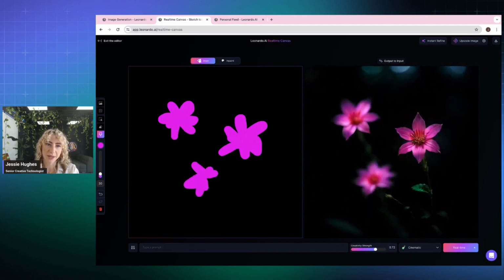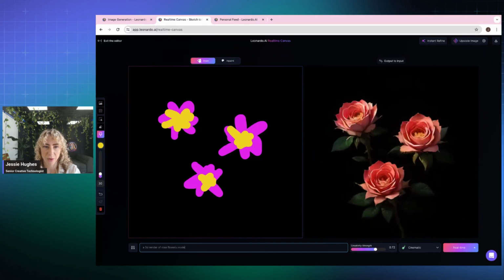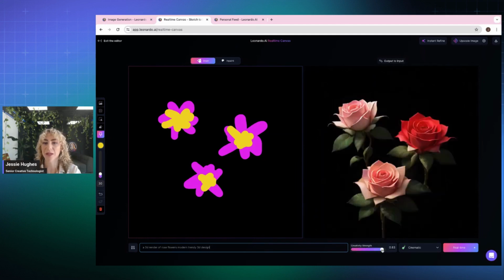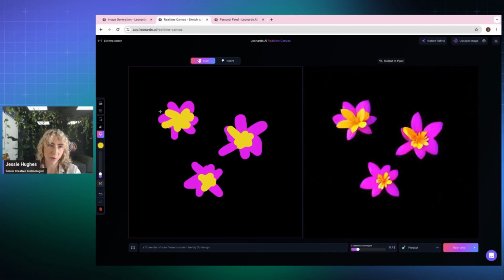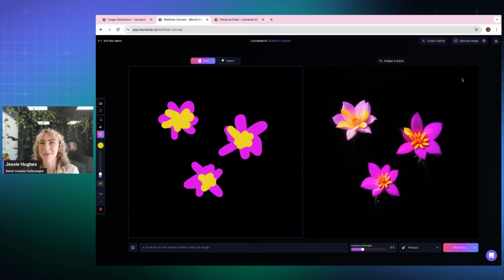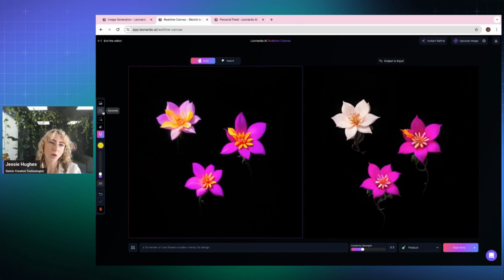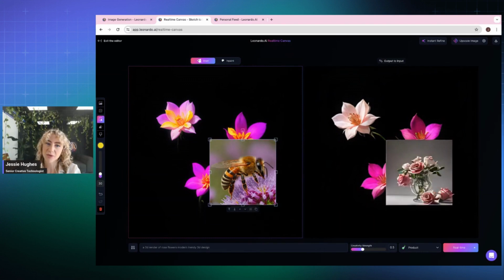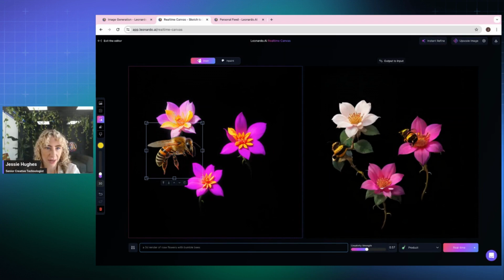Leonardo 101 - Sketch to Image with Realtime Canvas Tutorial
Learn how to transform your sketches into stunning images using Leonardo.Ai's Realtime Canvas.
Discover how Leonardo's AI-first tools can help you create stunning visuals with ease in our beginner-friendly webinar featuring Senior Creative Technologist Jessie Hughes.